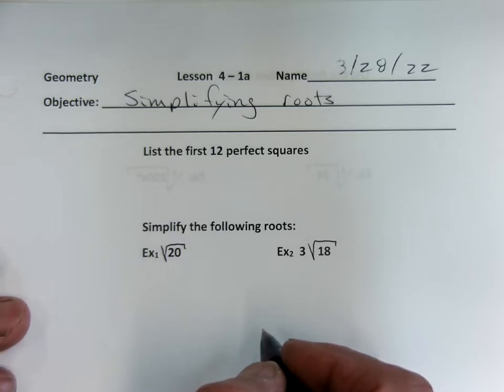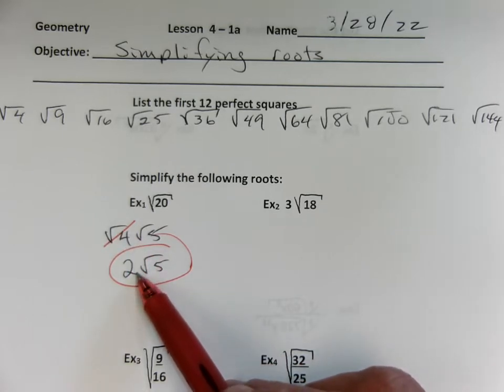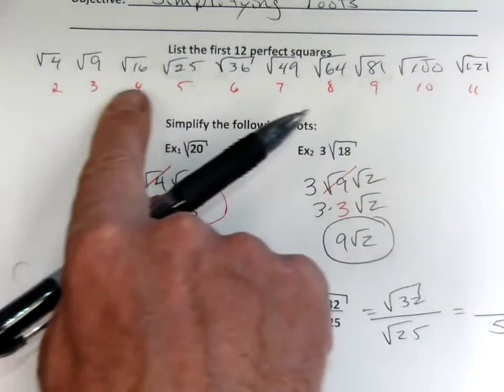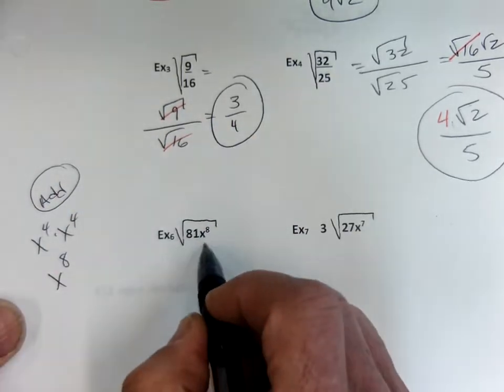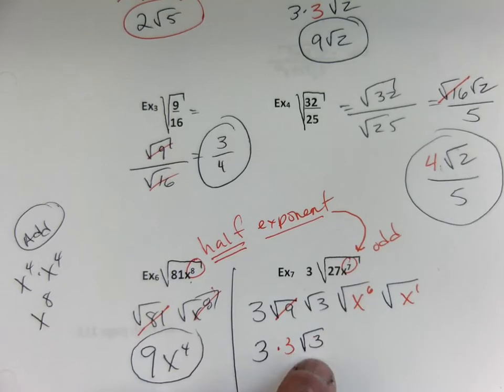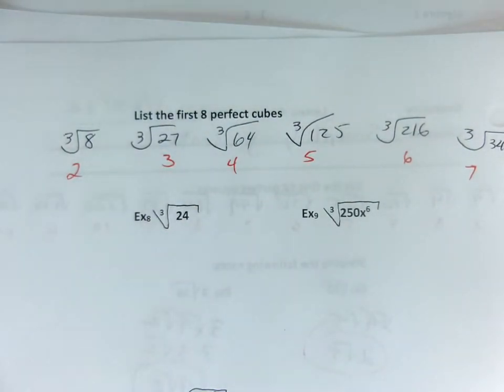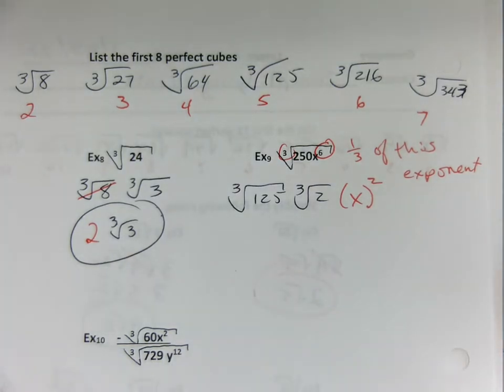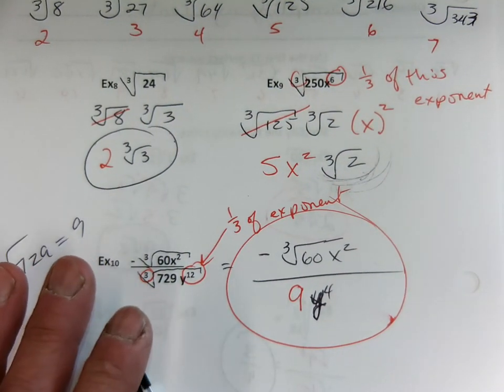Geo 4 1a